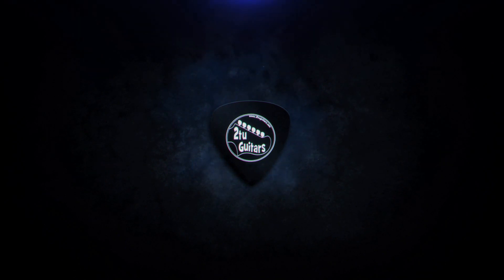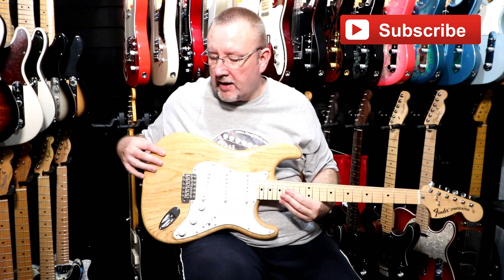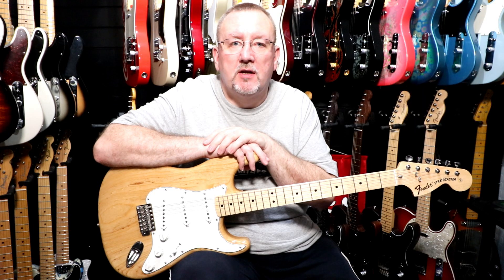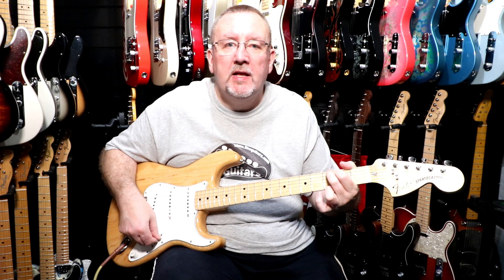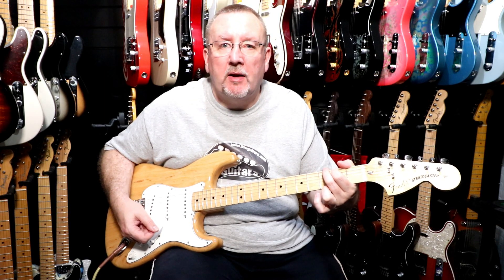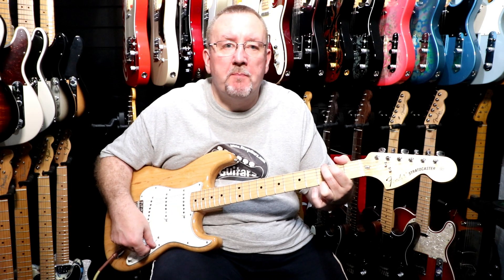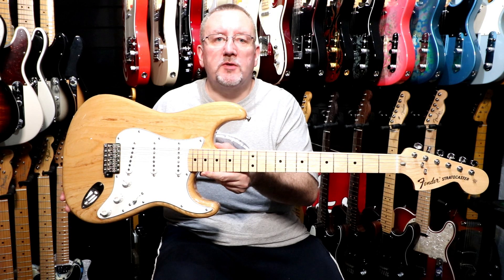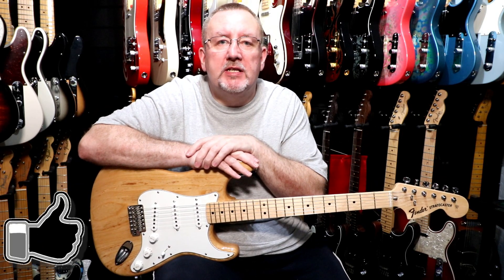Fender Classic Series 70s Stratocaster 2016 Natural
A review & demo of a 2016 Fender Classic Series 70s Stratocaster.

The Classic Series 70s Stratocaster brings the 70s vibe back to the future. Made at Fender’s Mexican plant in Ensenada it features a classic 70s natural finish with white plastic parts with a large CBS style headstock, bullet truss rod, U shaped neck profile, a three bolt neck plate and 70s style F engraved tuners to round out the look of this faithful representation of a 70s Strat.

These guitars were available with either a rosewood or maple fingerboard on a maple neck. In 2017 the rosewood option was substituted for Pau Ferro. In the past they have been available in Natural, Black Sunburst and White finishes.

You can find out more information as well as the full specifications of the guitar on my

Equipment used to record this this video:
Rode VideoMic Pro
Canon EOS 80D
Neewer LED Video Light
Neewer Light Stand
Manfrotto 190 Go Tripod